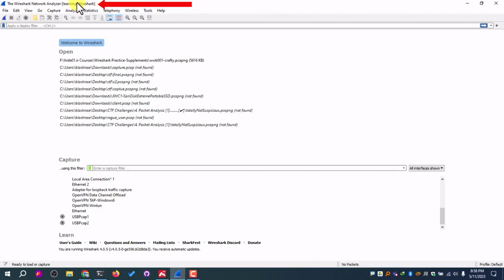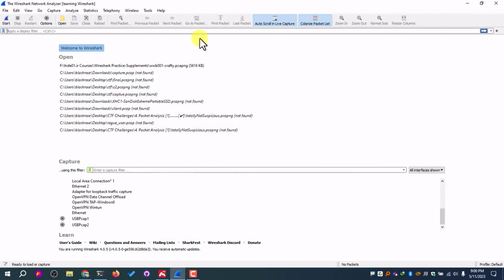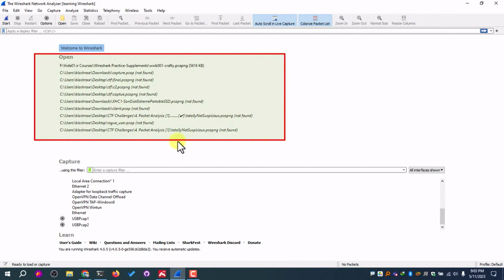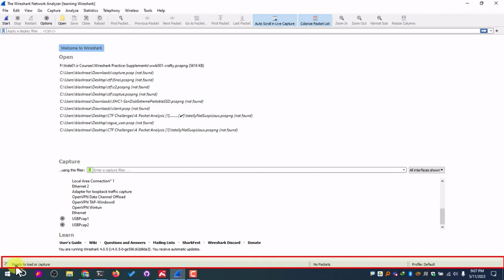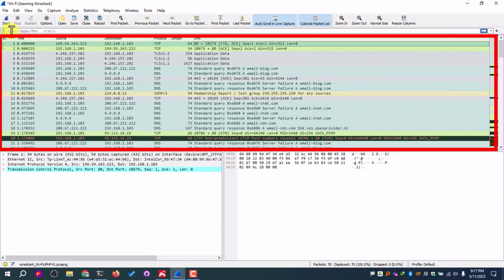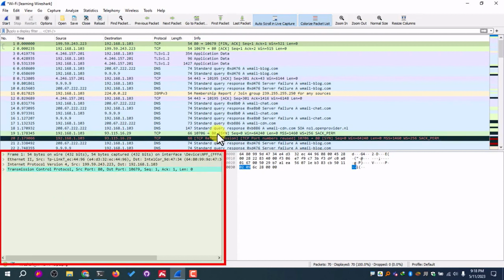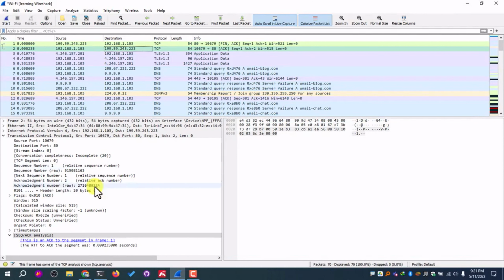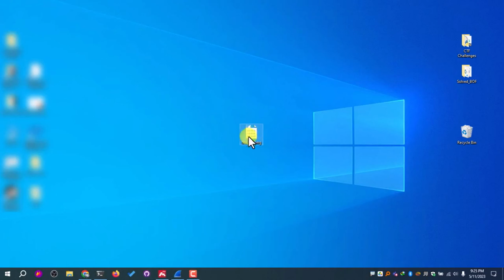Wireshark Understanding interface & First Capture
Welcome to Ethical Hacking with Wireshark

Course description:
When you take this course and put what you learn to the test, learning Wireshark is much simpler. The most useful tool for network analysis, debugging, developing software and communications protocols, and networking-related education is the open-source, free packet analyzer called Wireshark. Given that Wireshark is a skill that is in demand, having knowledge of it will enable you to apply for network administrator jobs with success and make money as a freelancer online with ease.

Use this course to accelerate your understanding of Wireshark with practical demonstrations of what you can accomplish there, built on a foundation of explanations of fundamental network vocabulary, Wireshark installation, and a study of the fundamental features.

• We will start from scratch by installing & setting up by Wireshark.
• We will understand it's overwhelming interface(Selecting interface to capture packets, Configuring display area ,ToolBar, Promiscuous mode, packets columns & everything that is essential for beginners )
• Analyze packets . What lies inside packets.
• Detect different Network threats / attacks .
• Optimize Wireshark to increase productivity .
• Navigate through captured packets easily ,
• Optimizing Timing and performance.
•   Have complete control on capturing & viewing  packets by using filters.